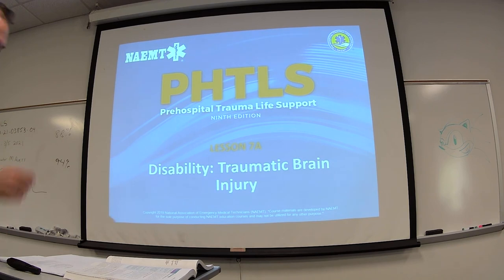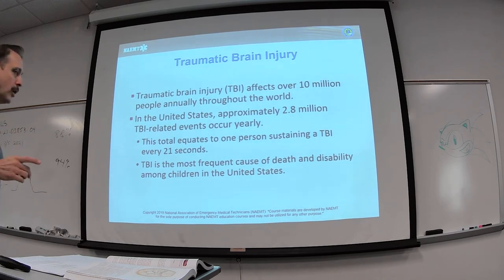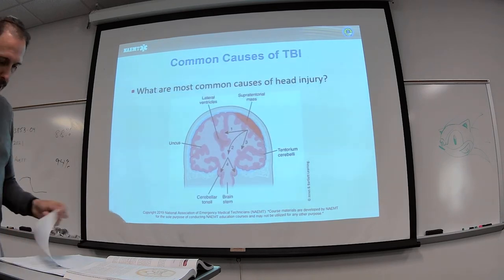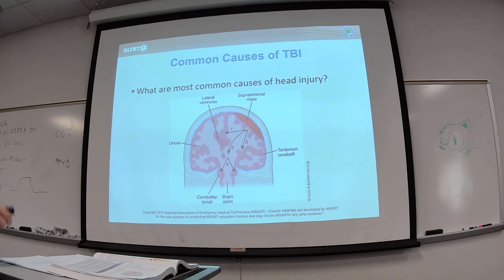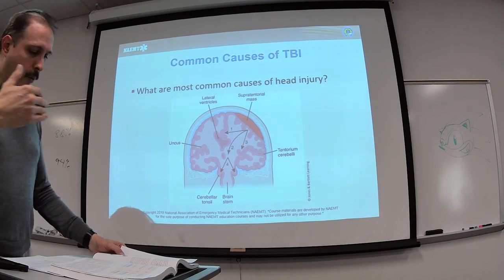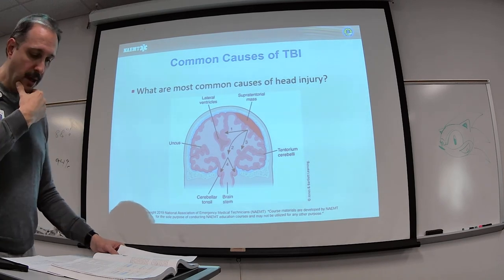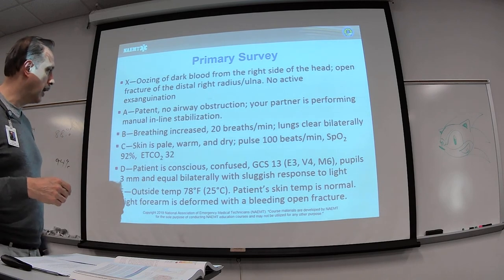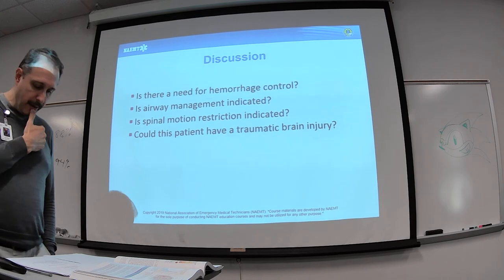JK PHTLS Lesson 7a Head Trauma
PHTLS Lesson 7A review lecture
for Paramedic Online Lecture series